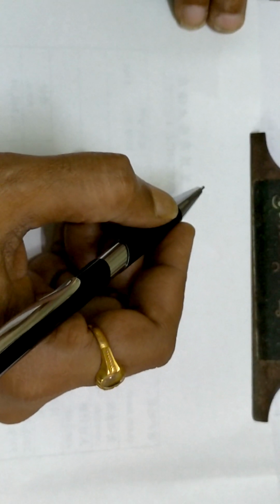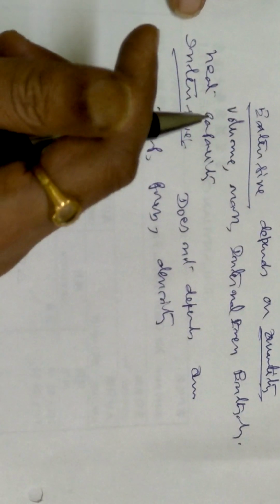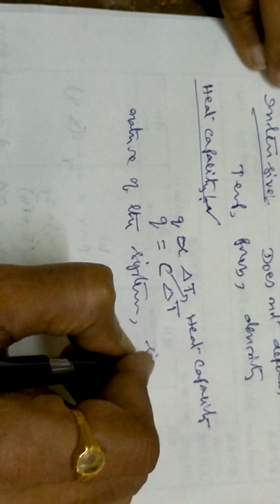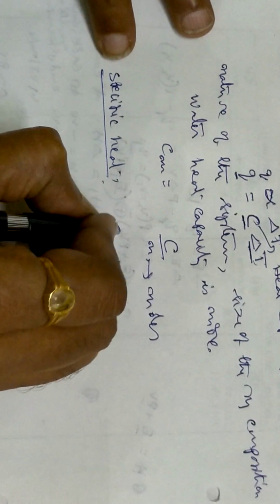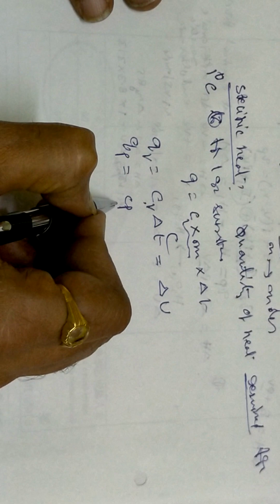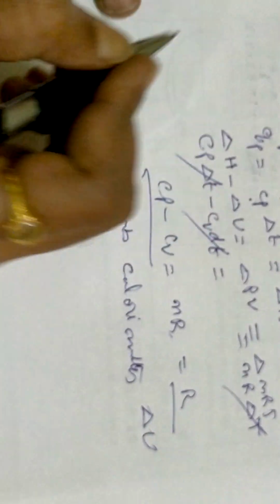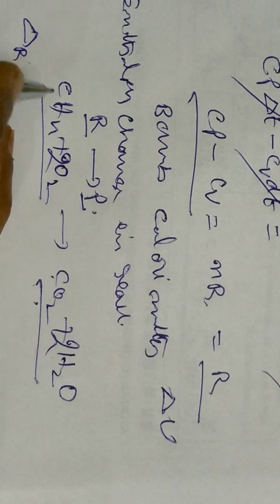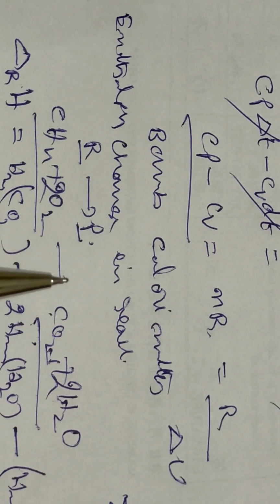Thermodynamics#Enthalpy easy to learn #